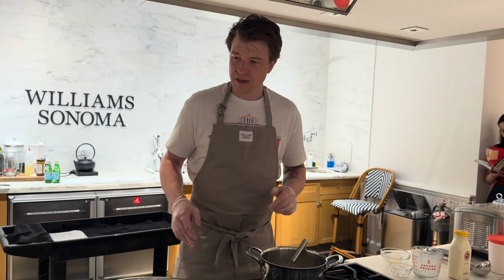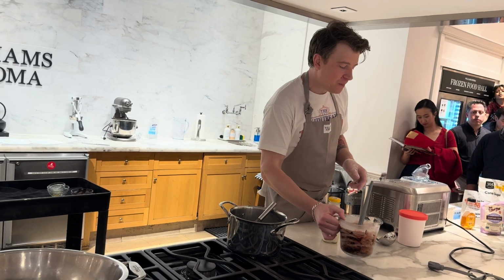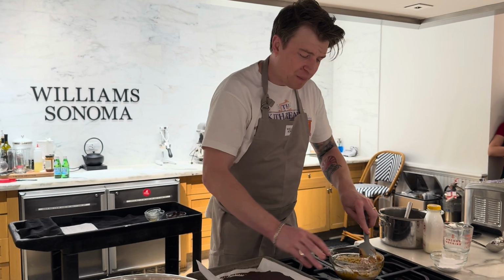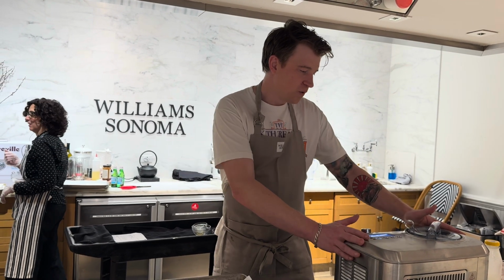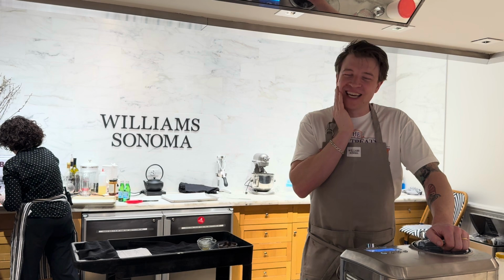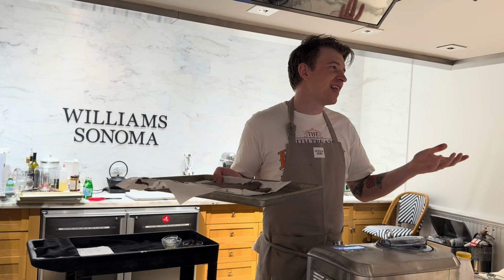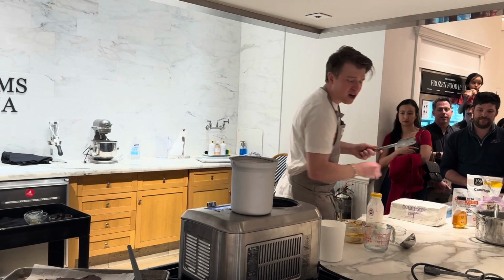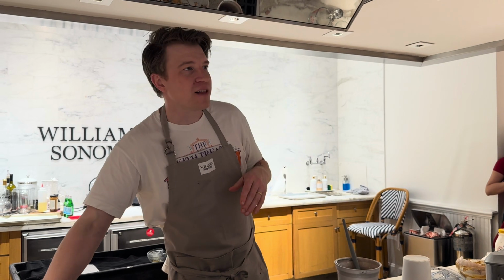Salt & Straw Ice Cream Demo with Tyler Malek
at Williams Sonoma Columbus Circle on Tuesday, April 29, 2025

recorded using an iPhone 15 Pro

This video is unedited.